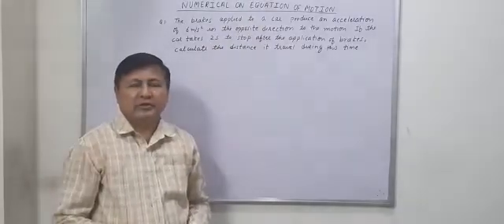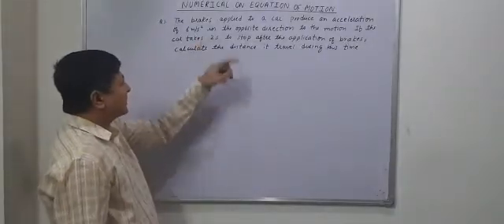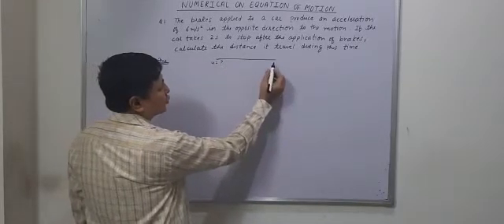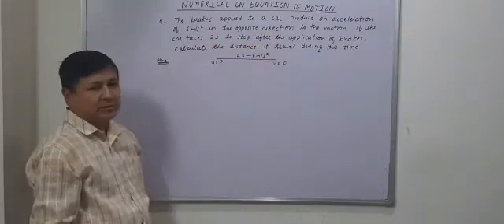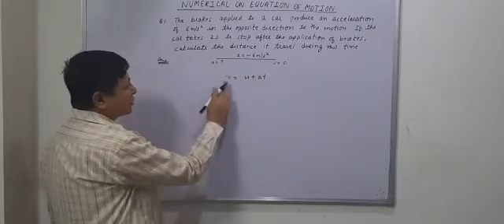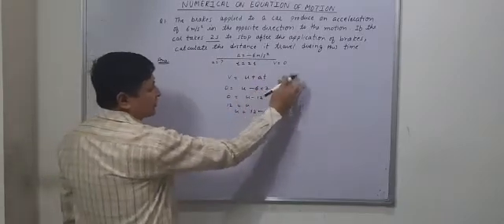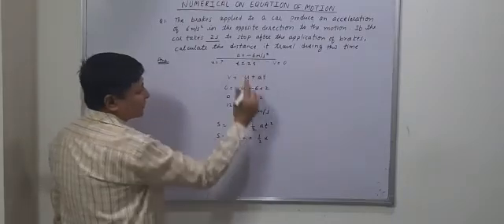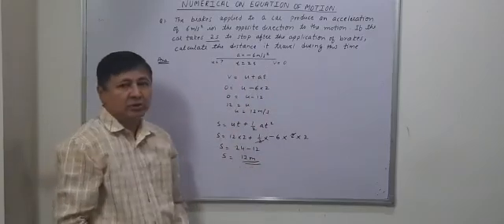Class IX Physics Numerical based on equation of motion part 2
Numerical based on equation of motion